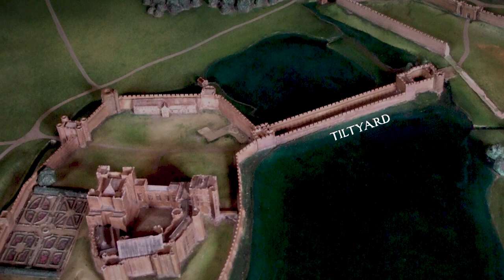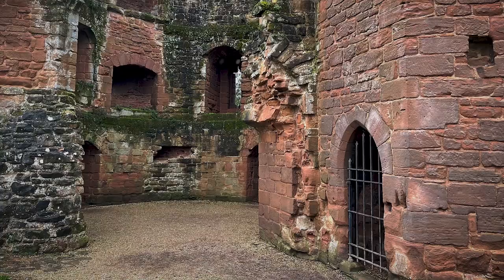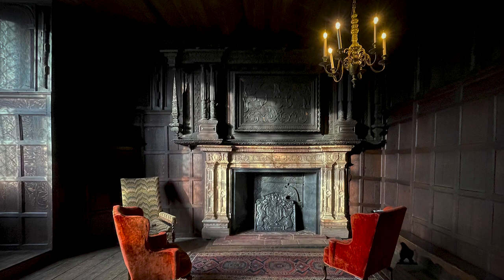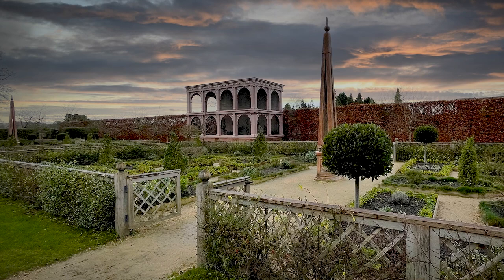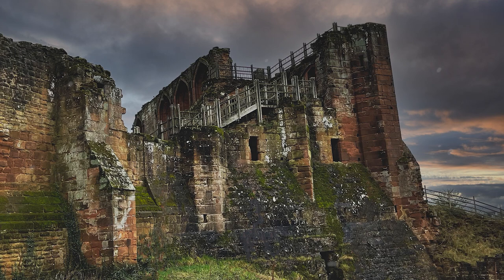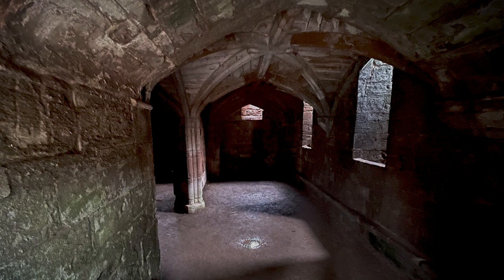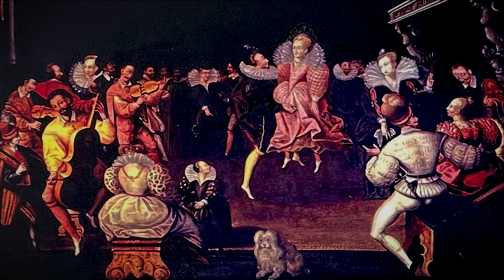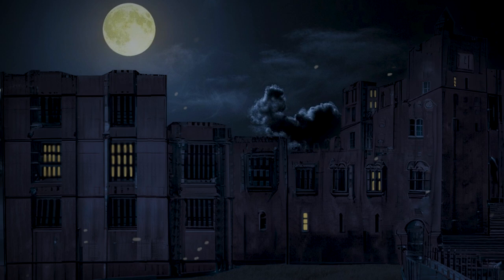Kenilworth Castle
We visited Kenilworth Castle on a blowy winters day in 2022, little did I know that I would be capturing some of the rarest forms of EVP.

Chapters
00:00 Introduction to the Tudor Kenilworth ( no EVP )
02:59 Mortimer's Tower ( no EVP )
03:29 Leicester's Barn ( no EVP )
04:02 Lunn's Tower
05:21 Leicester's Gate House
06:48 The Oak Room
08:39 The bed chamber
09:30 The Elizabethan Garden
11:50 Swan Tower
12:55 The keep
14:10 The kitchen
15:22 Strong Tower cellars
17:08 The Great Hall
17:54 St Lowe Tower
18:39 The Great Chamber
19:38 Leicester's Buildings
22:01 The Inner Court

MY EQUIPMENT
* Olympus VN2100 recorders x2 (location recording)
* Toshiba Satellite laptop running Audacity (for transferring audio to wav files)
* 3.5mm gold audio cable (to transfer audio realtime from VN2100 to laptop)
* Photographs taken on iPhone 12 pro max
* Audition CC / Premiere Pro CC / Photoshop CC (Beta) on iMac / Macbook Pro

All music in the video is courtesy of Adrian von Zielger, you can visit his channel here:

Please note my website site is not commercial and is privately funded, I do not profit from research, visits, or demonstrations in any way. Our investigations take place at locations that are open to the public and privately owned. Our studies, EVP recordings and videos are not endorsed by the owner(s) of the recording location unless specifically stated.